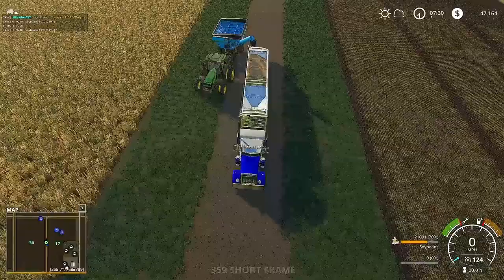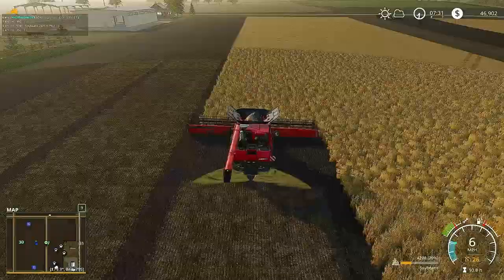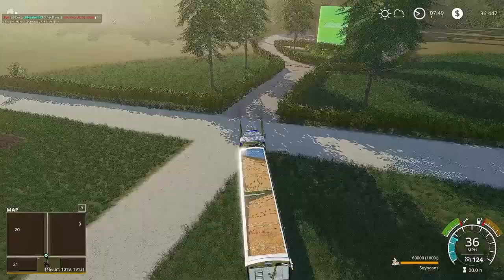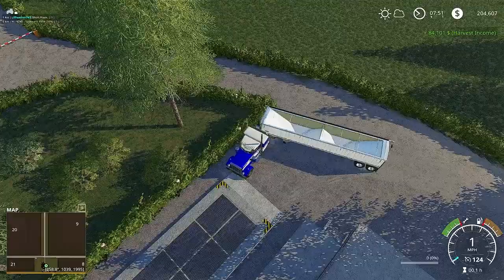Farming Simulator 19 Lets Play Episode 3 - Taylor Farms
this video is a time-lapse of the whole entire harvest!!